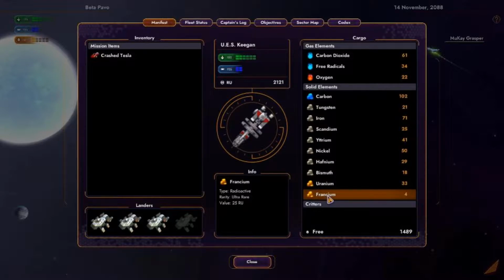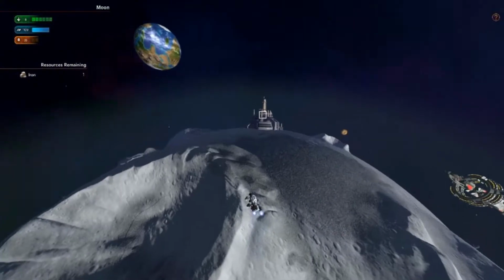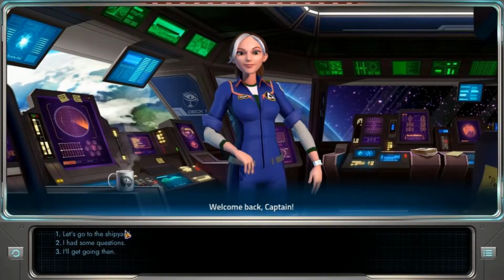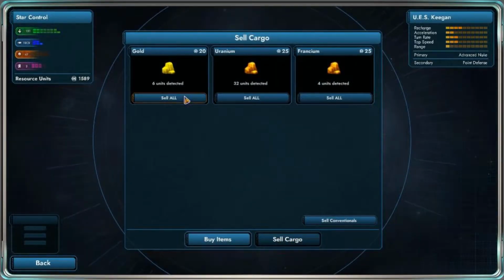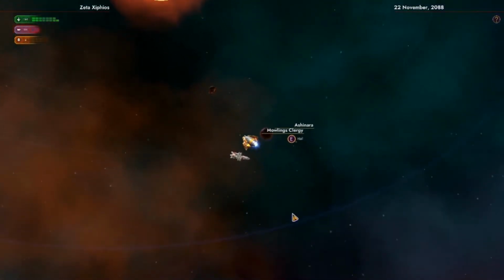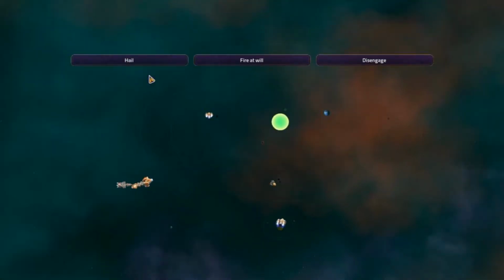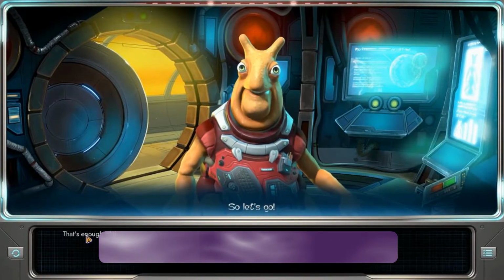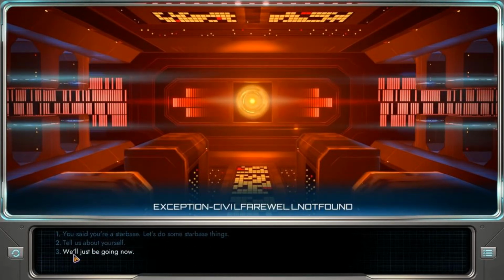Aliens on Jeff Business! | Star Control Origins | Lets Play (ep 6)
First time let's play of Star Control Origins from Stardock! Found some uranium and going to the Moon to plug some into the Lexite Ruin. Also, met some aliens on Jeff business. Praise Jeff! Star Control Origins is a reboot of the classic Star Control franchise. It seems to have everything from role-playing, story missions, space exploration, adventure, and design your own star ships. Command the first star ship and save Earth from the hostile aliens!

Publisher: Stardock Entertainment
Franchise: Star Control
Release Date: Sep 20, 2018

Welcome to Star Control, Captain! You’re here because you’ve shown exemplary service, aced all your flight exams, and - most importantly - passed all the sanity tests.

Humanity has learned that it is not alone in the universe and that we are hopelessly outmatched by alien civilizations seeking to destroy us. You have been selected to command Earth's first and only interstellar starship to accomplish this - try not to break it. It was expensive.

Your mission: Save humanity, Captain. At all costs and by any means necessary.

Set in the year 2088, humanity has discovered it’s not alone in the universe. Worse yet, it is catastrophically unprepared to deal with what's out there. In response, Star Control is formed and the player is selected to command the crew of the U.E.S. Vindicator.
Star Control: Origins takes place in a huge living universe just waiting to be explored. Players will find their time split between exploring distant solar systems, landing on exotic planets, navigating hyperspace, and interacting with alien species.

Encounter exotic alien civilizations. Explore strange new worlds. Assemble a fleet mighty enough to face galactic powers that have bestrode the galaxy for thousands of years.

Features

*Navigate a living universe filled with thousands of new worlds and hundreds of hand-crafted adventures.
*Travel across exotic and amazing worlds searching for relics, Precursor artifacts, and treasures.
*Meet strange new aliens that can become great allies or terrible enemies.
*Find alien technology to upgrade your ship from being an embarrassment to the terror of the galaxy.
*Navigate through thousands of planets in a universe that has a deep history spanning. back hundreds of thousands of years.
*Design your own ships or download them from Steam to build fleets and take them into combat in fleet battles.
*Experience and all-new Sci-Fi universe in which you are the central character.

Join the adventure. Save the world.